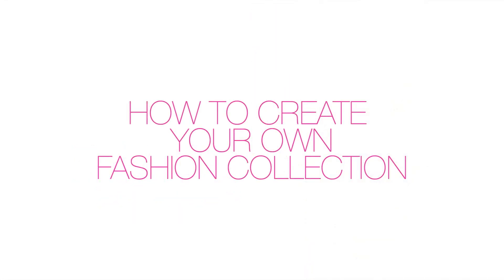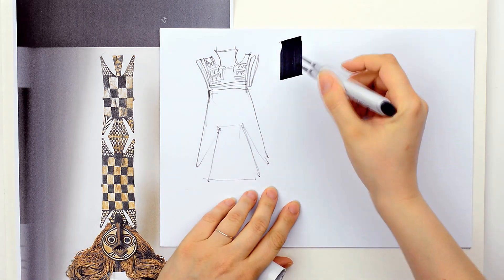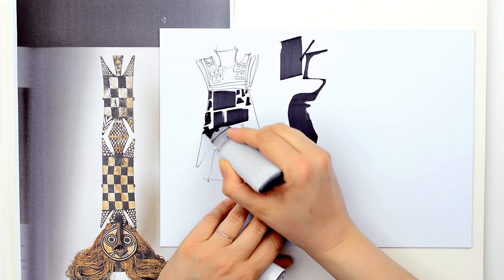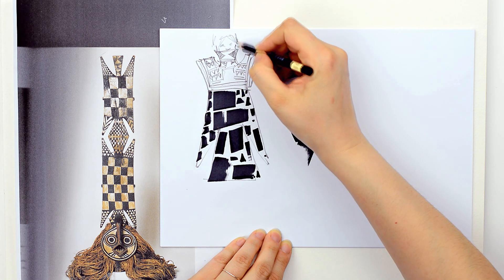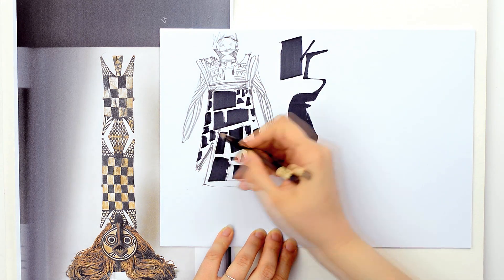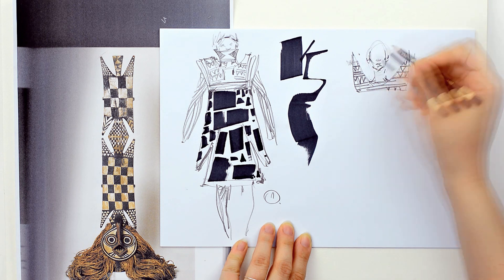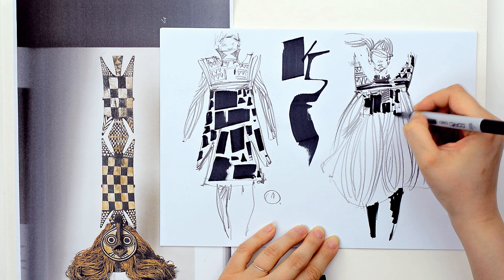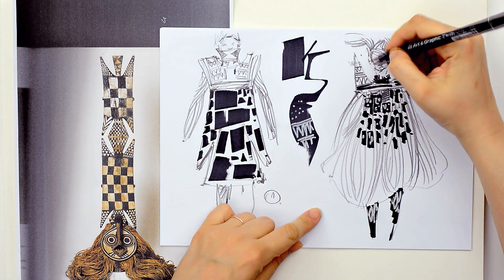How to create your own fashion collection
How to create your own fashion collection: When starting sketching for a new collection, first of all you have to make your research. This means you should carefully study all the aspects fo your source of inspiration. Articles, photo collages, images found on Pinterest, Google or books, photos taken in trips or museums, they all should be placed in a journal because later on they will be part of the design process. The design journal is a creative tool that can be accessed anytime. It is an active source of inspiration for any designer and it serves as a creative kit.

These are some inspiring images I found in a book about African art and added them to my journal.I photocopied some pages that will help me explain you how one should think when it comes to creativity. First of all, and the simplest way is to get inspired by the Shape.
See the exterior shape of this African sculpture and decompose it in details: see the geometric forms, the patterns, the colors, the textures and so on.

I will show you each time what inspired me for a particular area in the costume. Don't think if the result will be a dress or a pullover, a skirt or a coat. Simply don't.
Just let it flow and feel the image that gives you inspiration. This is what I do.

Tools can also inspire you, For example, this thick marker i am using for the lower part of the outfit. Just play and experiment.
As you already noticed, I am using different kind of lines and surfaces to create diversity. The image should look interesting in any part you will look. Imagine that each part of your drawing could be a poster hanged on a wall. This is the limit of the creativity and how you should think your costume.

Don't be afraid to be spectacular. The sky is the limit. You will have enough time later to reduce it all and to make your outfit look wearable. For the second sketch, I will get the inspiration from the decorative triangles and also from the texture in the lower part of the African sculpture.

I like Copic markers especially because they are very wet and they inspire my hand to be free to move all over the page. When a marker is dry, the lines will be edgy and rigid, you will see.I also like the brush edge that allows me to have fine lines and also a flexible hand. My second favorite is Posca white markers. I just love them because they leave beautiful strong lines on dark surfaces like this one.

When using markers, make sure to have a spare paper beneath. The markers will go through your white sheet of paper and they might ruin your drawings underneath.